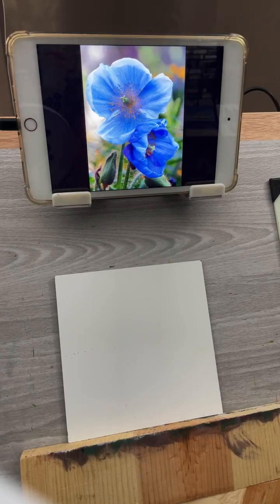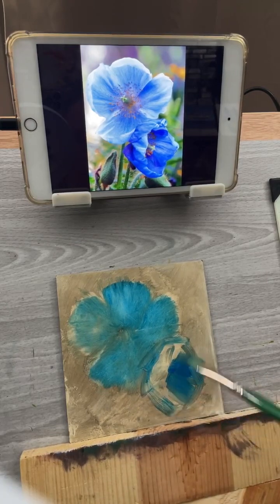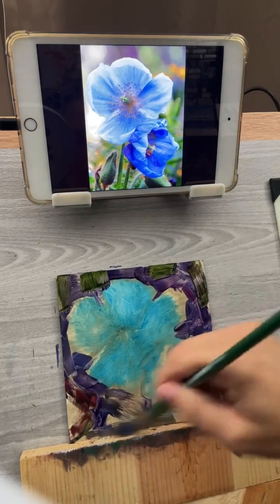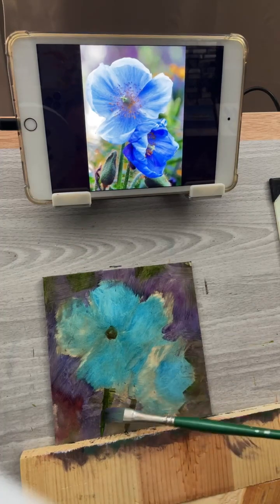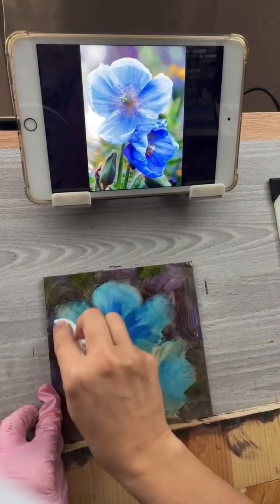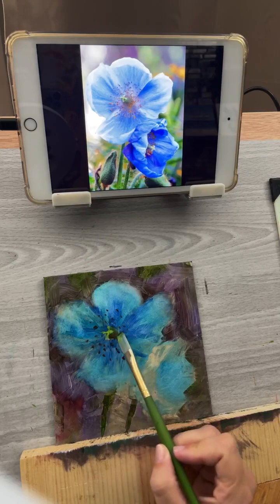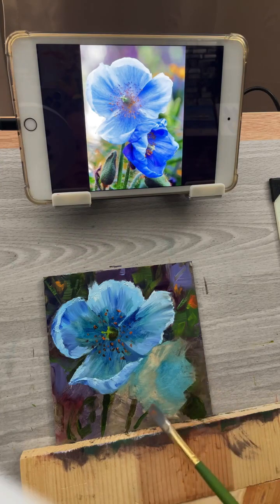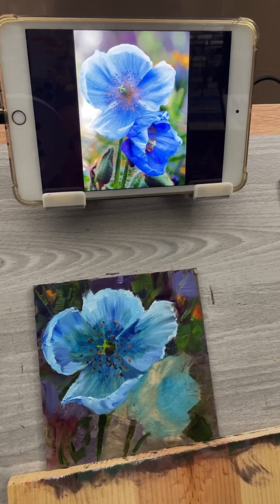How to Paint Blue Poppies in oil Krista eaton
In this video I’m going to demonstrate how to paint blue poppies in oil.